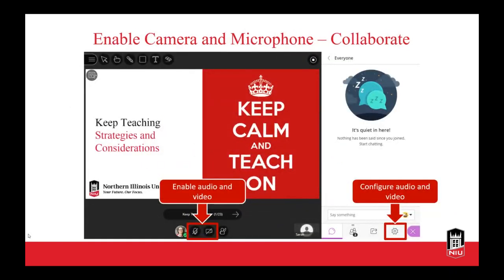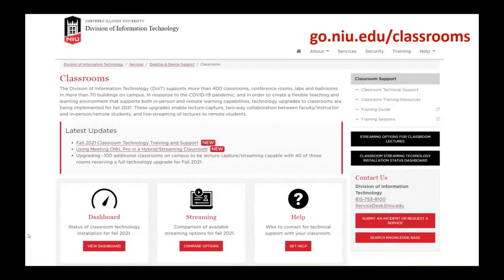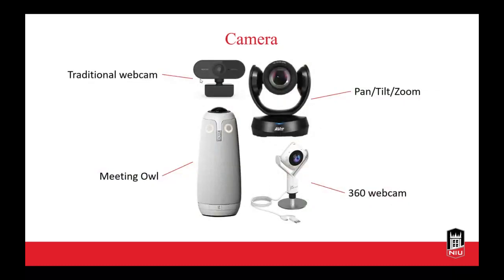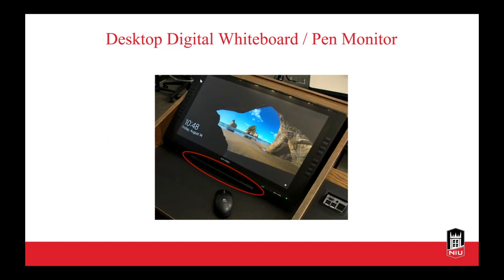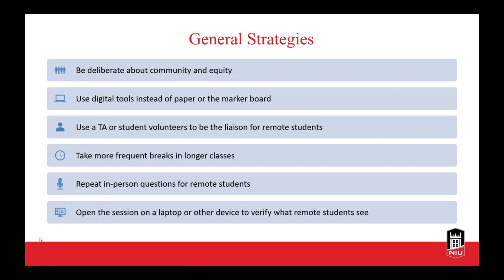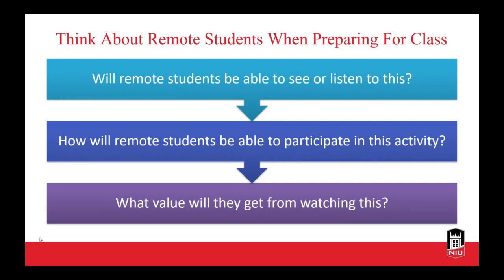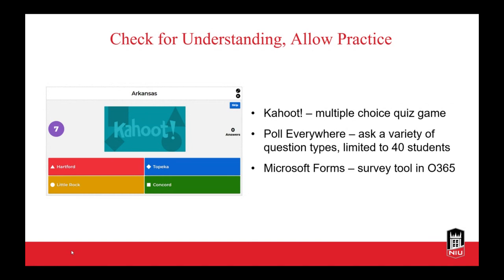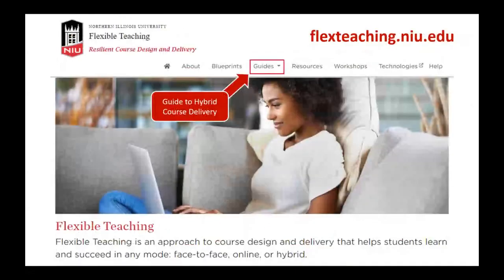Strategies for Managing a Hybrid Classroom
Faculty and students both look forward to in-person courses, but as COVID-19 case rates continue to change, our teaching strategies must also adapt to the current environment. Livestreaming or recording your in-person sessions, will offer students flexibility and control over their learning environment, but it creates challenges for you. In this workshop recorded on August 12, 2021, we discussed strategies to manage a hybrid classroom in which students are in-person and remote, and introduced the technologies to support their learning.